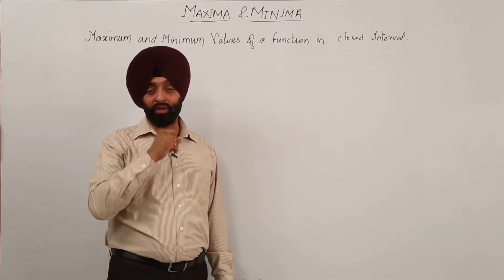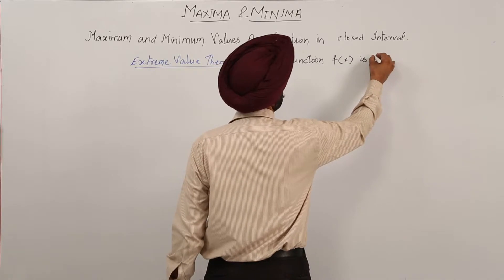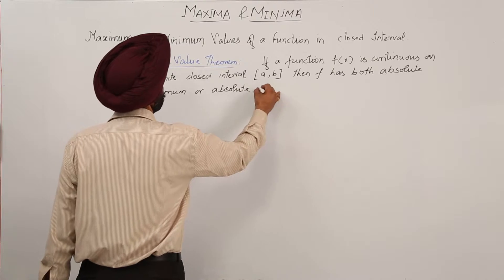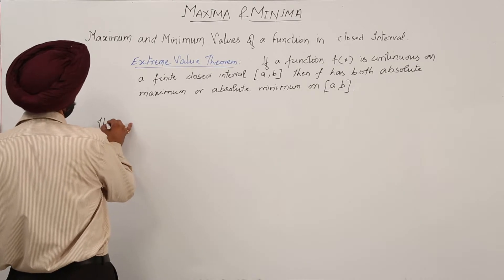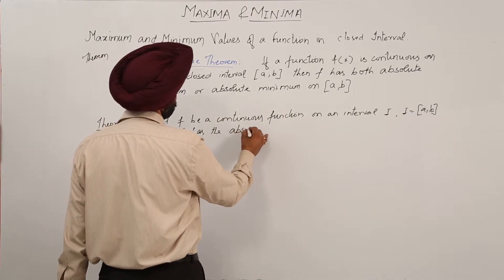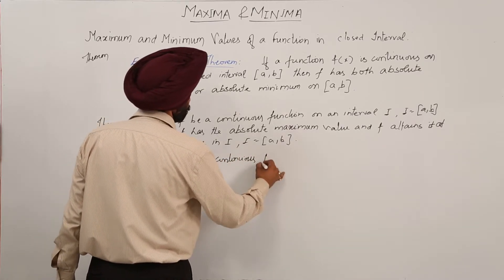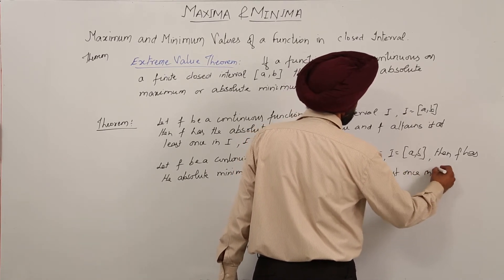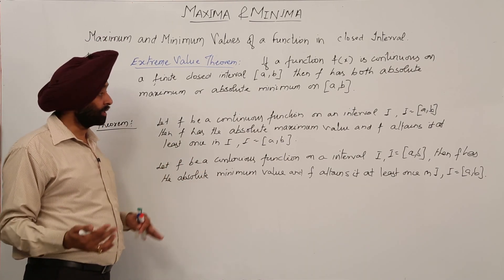Best Online Topic l ICSE l MATH XII l Maxima & Minima l Max Min Values in closed interval l L456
This Chapter (ICSE Class 12) have been explained in this bullet course and each and every minute detail has been covered so that students have a thorough understanding and can deal with any question based on this topic.